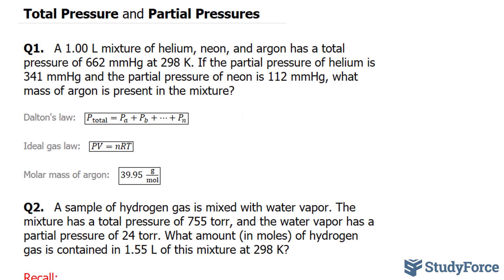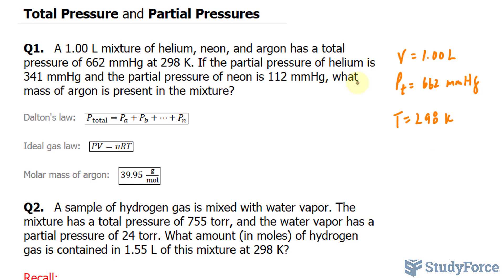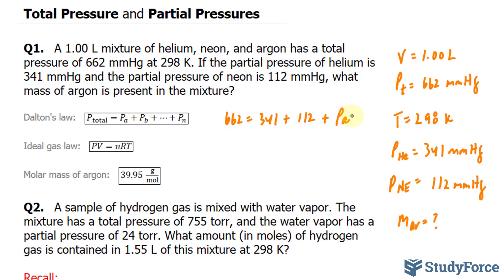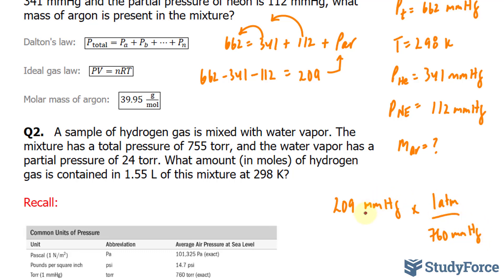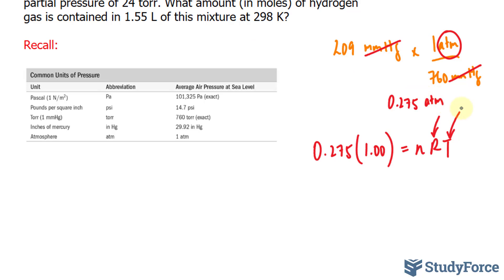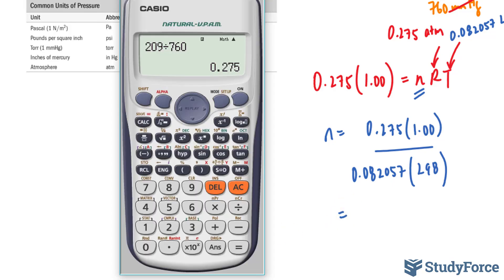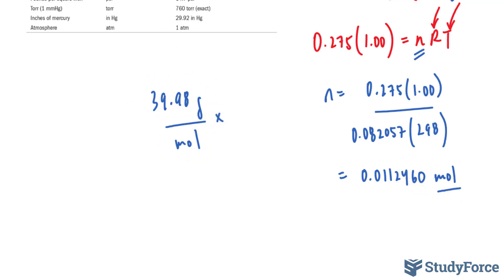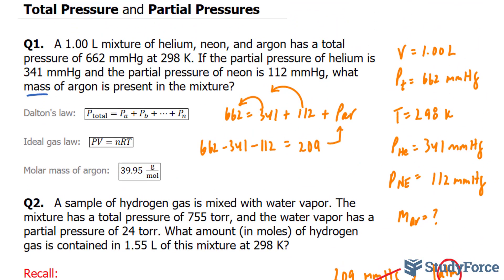⚗️ Total Pressure and Partial Pressures (Question 1)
A 1.00 L mixture of helium, neon, and argon has a total pressure of 662 mmHg at 298 K. If the partial pressure of helium is 341 mmHg and the partial pressure of neon is 112 mmHg, what mass of argon is present in the mixture?

Dalton's law:   (P_total=P_a+P_b+…+P_n )

Ideal gas law:   (PV=nRT)

Molar mass of argon:   (39.95 g/mol)